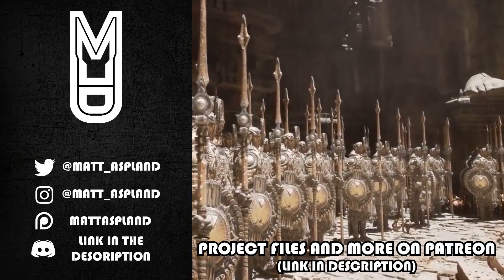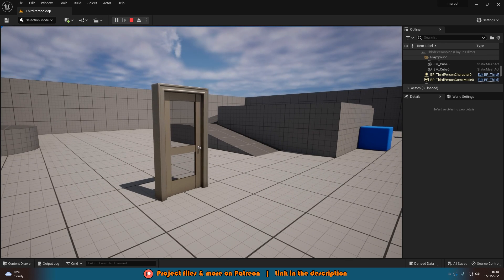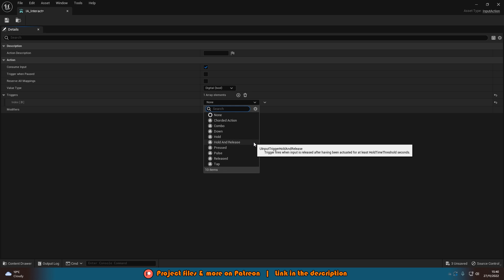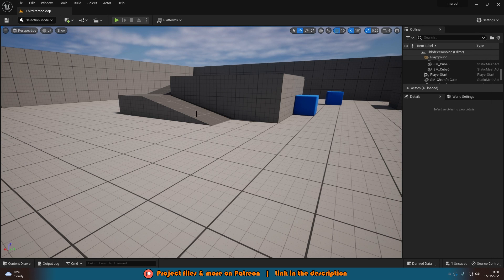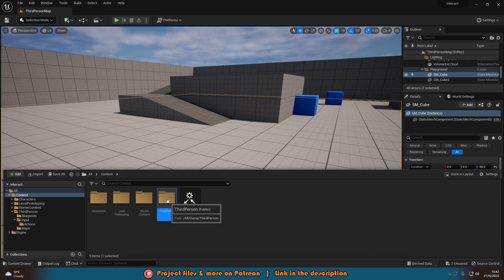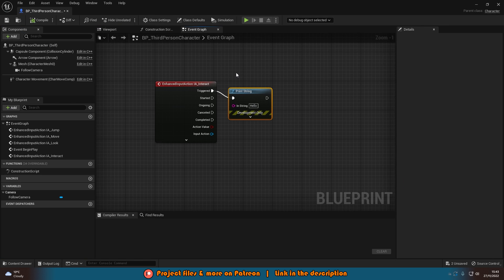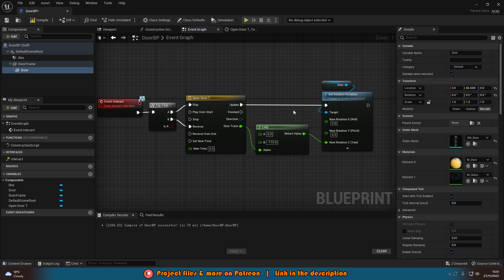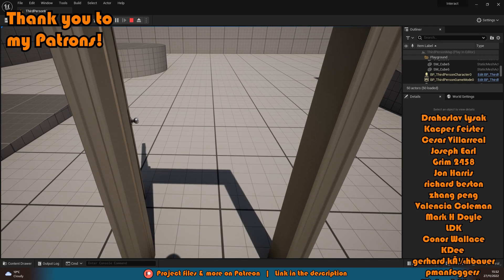How To Hold 'E' To Interact Using The New Enhanced Action Mappings In Unreal Engine 5.1+ (Tutorial)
Hey guys, in today's video I'm going to be showing you how to hold a button to interact with the new enhanced input system in Unreal Engine 5.1 and beyond. In this example we will be opening a door, but this system works for anything, even beyond interacting.

00:00 - Intro
00:16 - Overview
00:49 - Tutorial
12:28 - Final Overview
12:49 - Outro